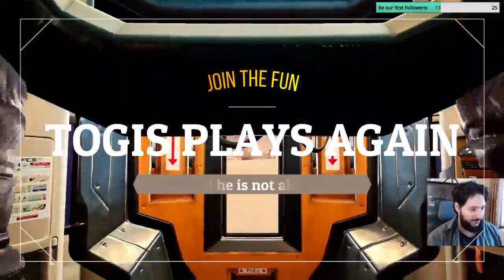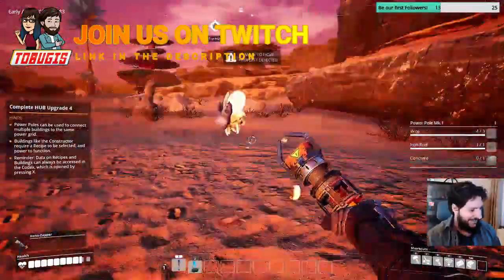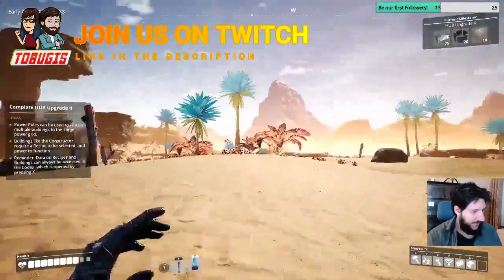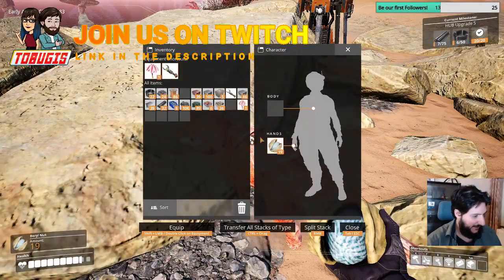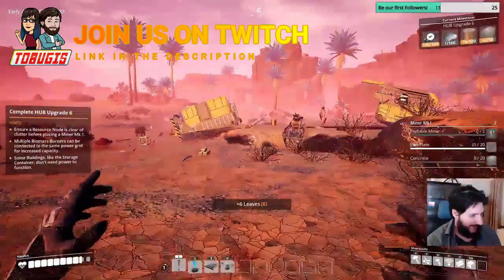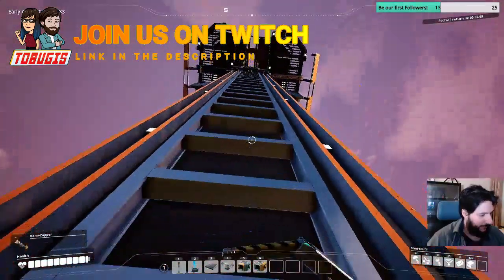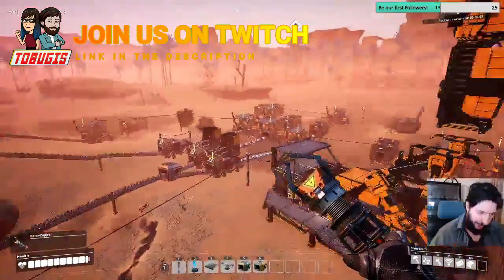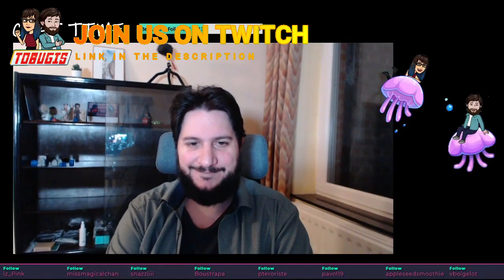I"m streaming games on twitch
or youtube to see more!

Togis is playing Satisfactory on twitch in a casual mode.

I'm playing with my wife Bu on twich! We sometimes stream together and sometimes separately.

For now we are playing Raft in multiplayer and I'm playing Satisfactory. We also test indie game entry from various GameJams!